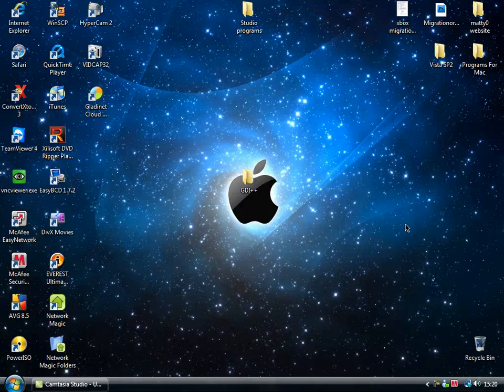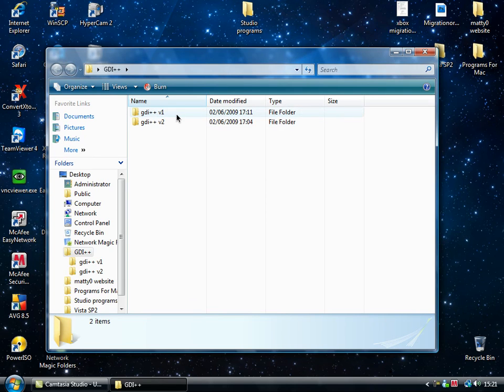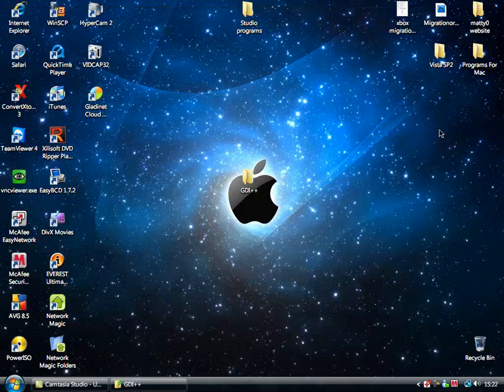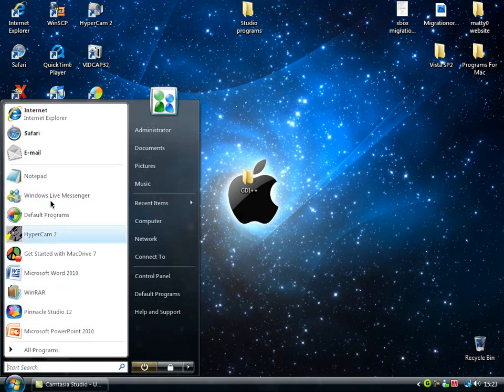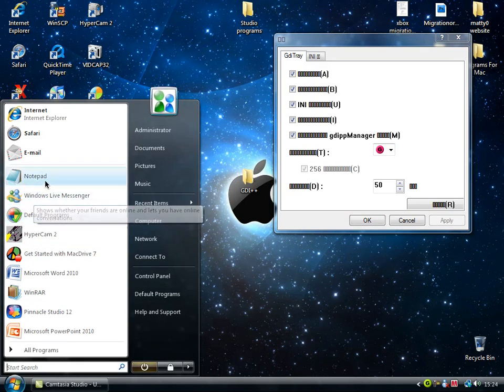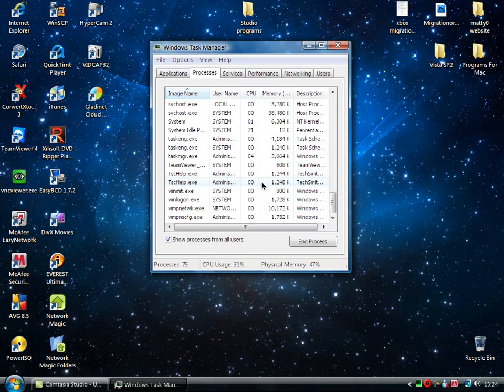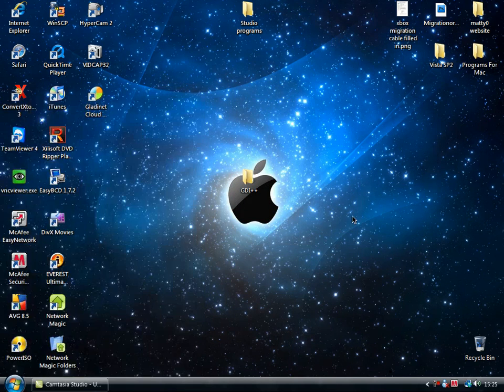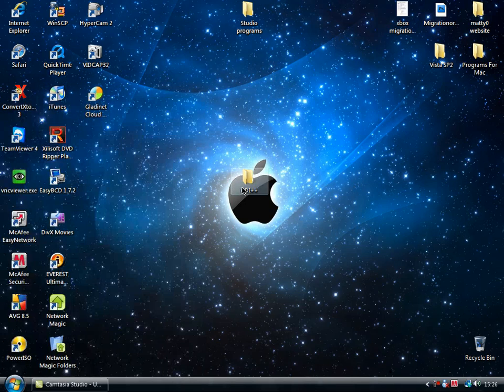Computer Tutorials - Font Anti-Ailising With GDI++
a great little program that smoothes all your system fonts and makes it look like a mac screen. both versions come to less than 1mb so you realy have no excuse not to download it, so here they are

i have loads more 2 teach so keep watching